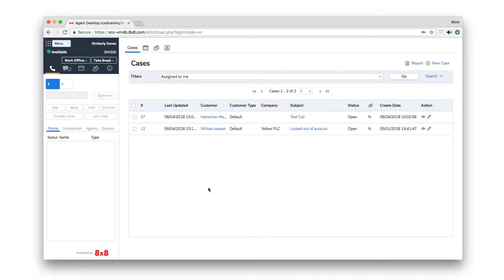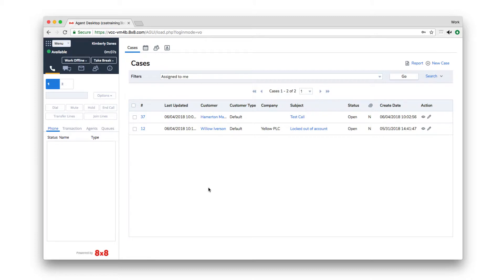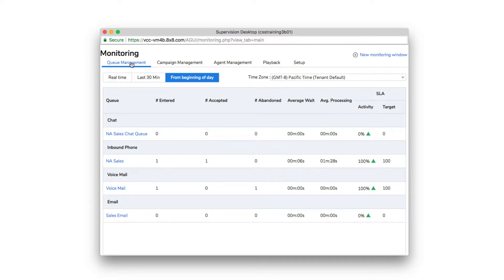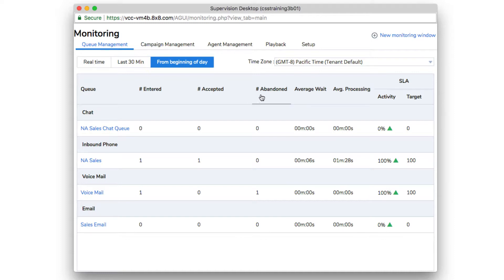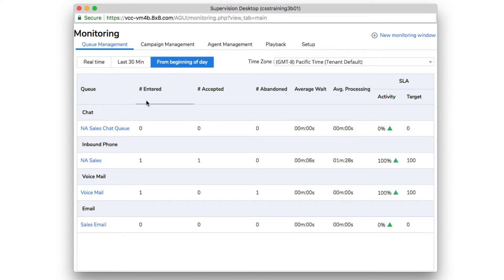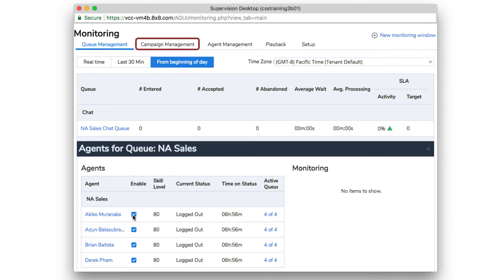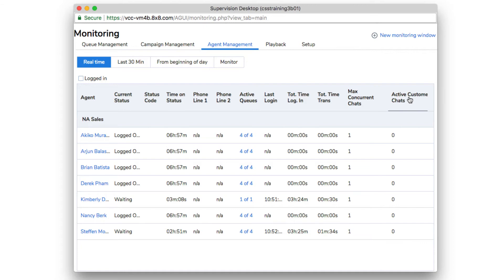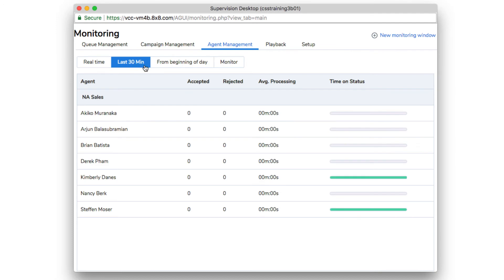Manage Queues in 8x8 Contact Center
In this video we'll show you how to monitor traffic on call queues.

Timestamps:
0:22 Monitoring Window
0:33 Queue Management
1:10 Campaign Management
1:14 Agent Management